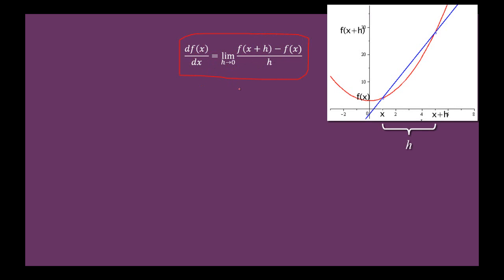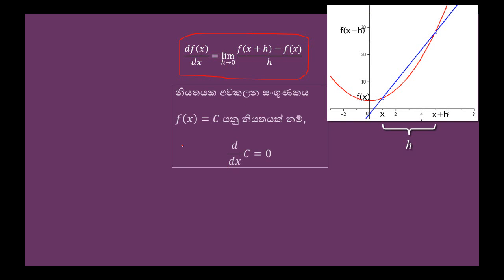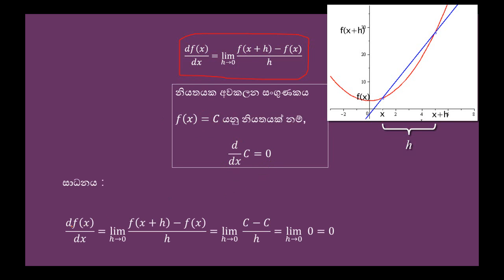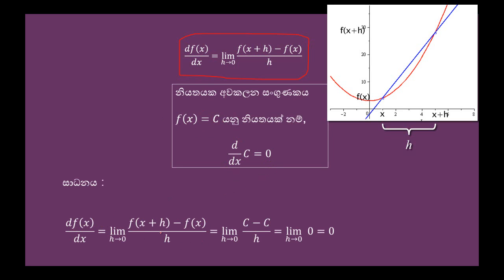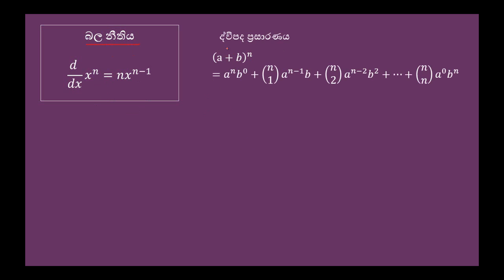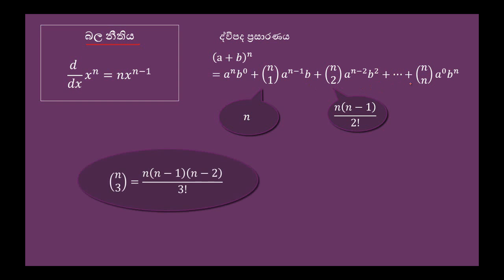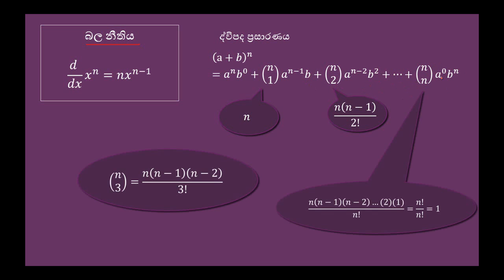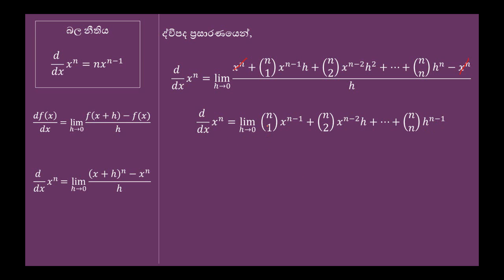අවකලන නීති - 1 (Differentiation rules -1 )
කලනයේ මූලික සිද්ධාන්ත
(8 කොටස )